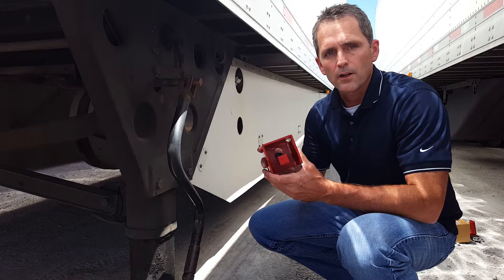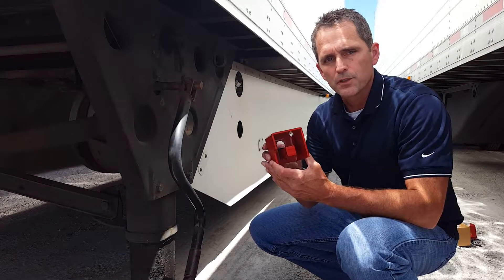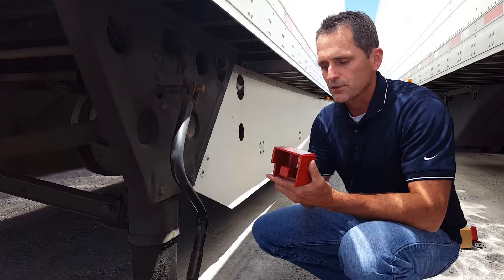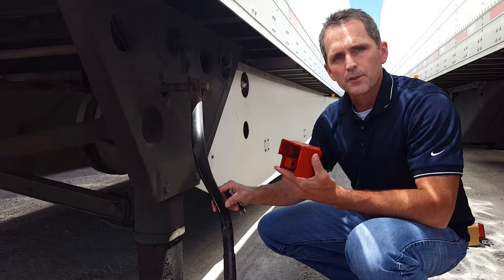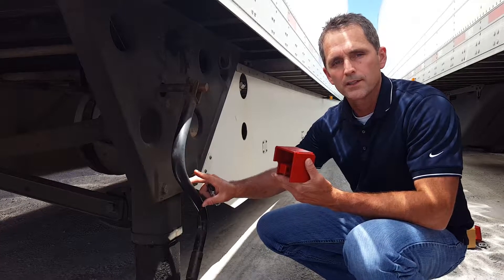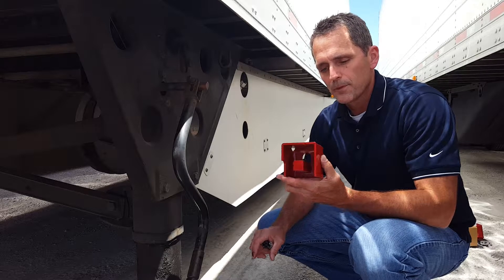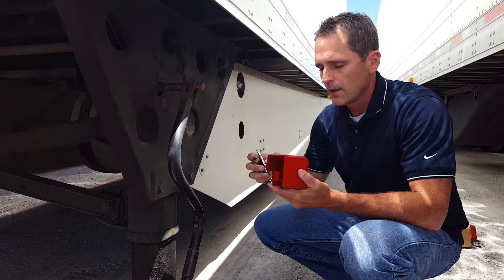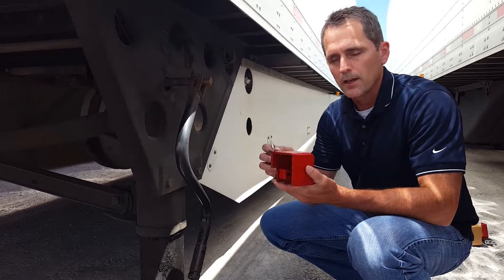Jackdawg Semi Trailer Security Locks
The Jackdawg will lock onto your Semi trailer landing gear so someone can't hook up and drive away.  This unit can be purchased with a lock or without.  Will also accept high-security padlocks ranging from 1.0-1.1 inches throat width/depth and 10mm maximum diameter bolt.  Standard powder coat is red although other colors available with a 50 piece min. order